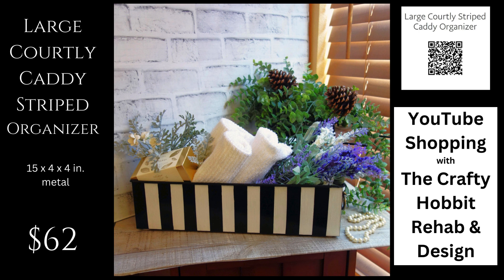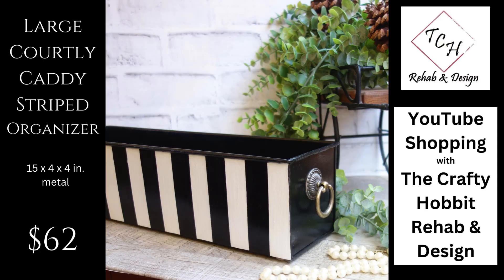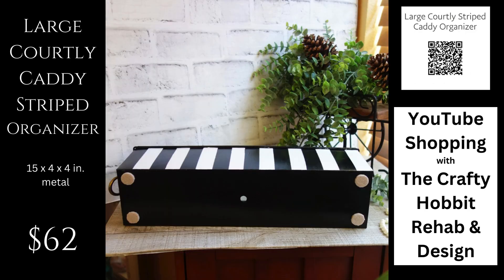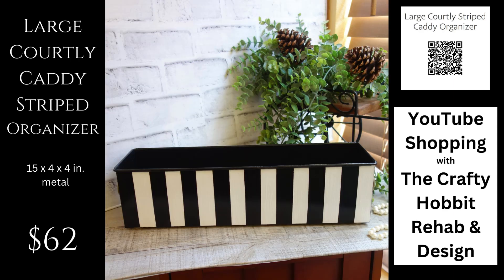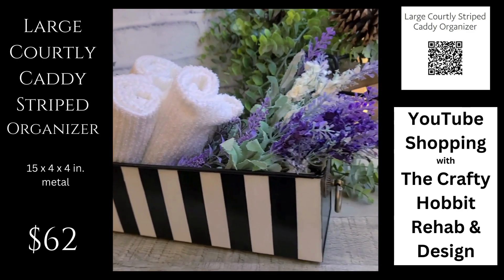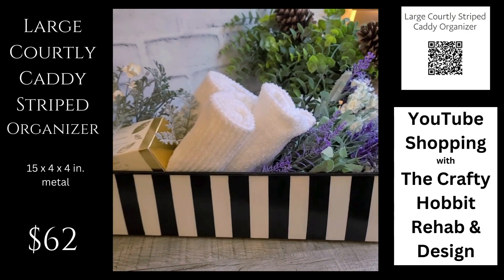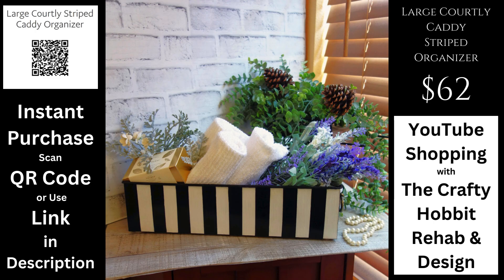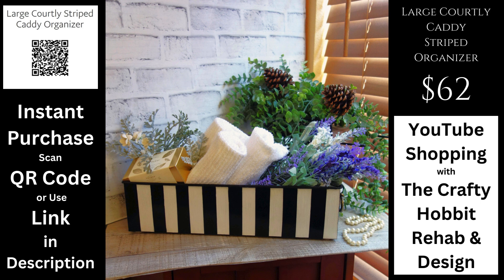Large Striped Caddy Courtly Storage Bin Black and White Stripe Vanity Organizer Striped Towel Caddy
YouTube Shopping Instant Purchase - scan the item QR Code in the video or click the Instant Purchase link here: [sold]

Verified Seller
Insured package shipment protecting your purchase and ensuring safe arrival.

Shop this item at my webstore with traditional shopping cart checkout with this

Black and White Stripe Décor Vanity Organizer Striped Storage Bin Striped Towel Caddy Towel Butler Striped Storage Box Striped Planter Striped Centerpiece Container - NWOT hand painted black and white stripe guest towel caddy, vanity organizer, faux floral arrangement planter or centerpiece for a tabletop; solid black interior and bottom with extra thick felt pads to protect your home surfaces from scuffing or scratching. The original piece is designed with a hold in the bottom center for drainage as a window planter however, this redesigned piece is not designed nor sealed for soil or water. Measures 15x4x4 inches; metal. Insured shipping.*Your purchase of this item supports sustainable recycled and upcycled planet initiatives, vintage rehab and design.